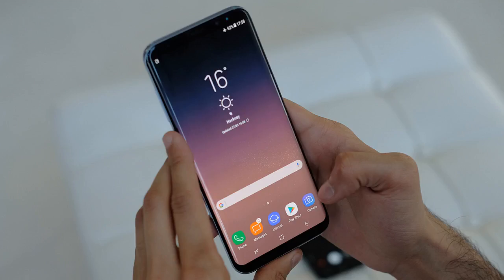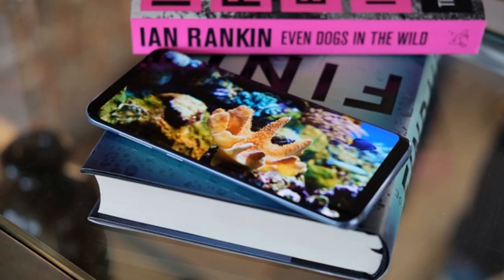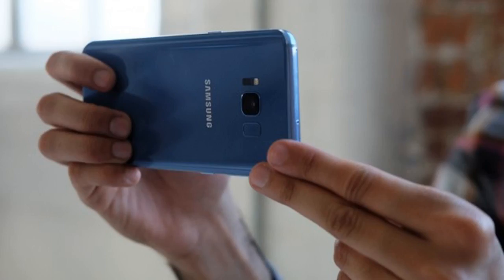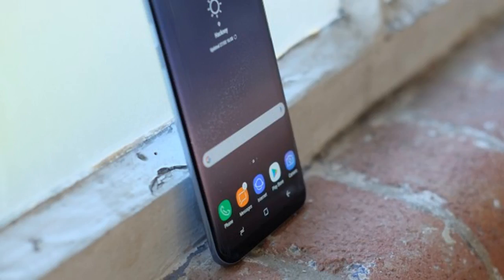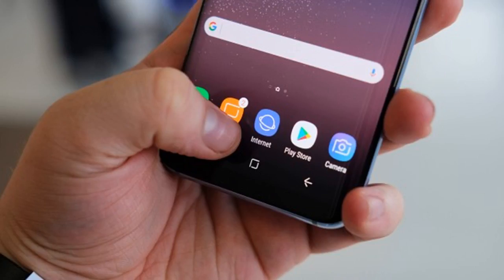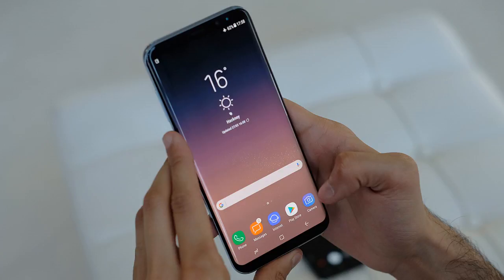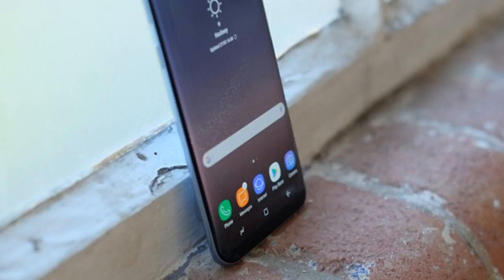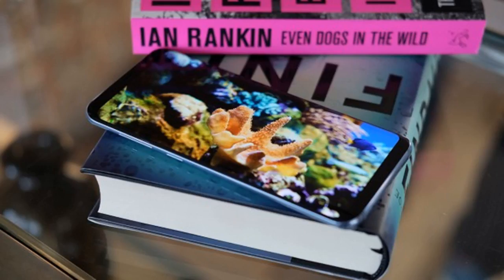Samsung galaxy s8+:big and beautiful by BuzzFresh News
{content-100}Samsung galaxy s8+:big and beautiful
samsung galaxy s8+:big and beautiful
s8plusbeware 23
s8plusbeware 19
s8plusbeware 9
s8plusbeware 13